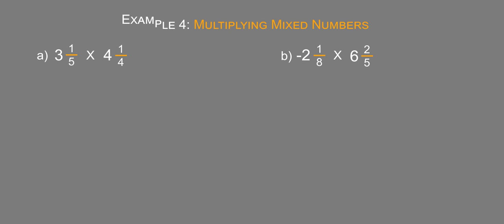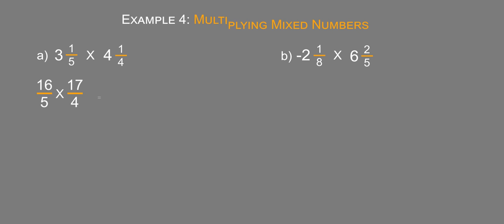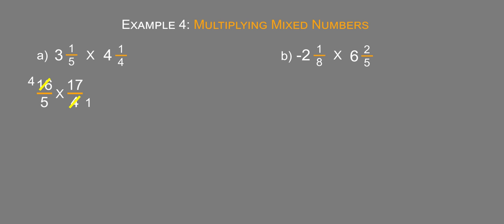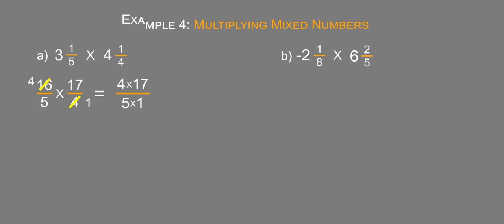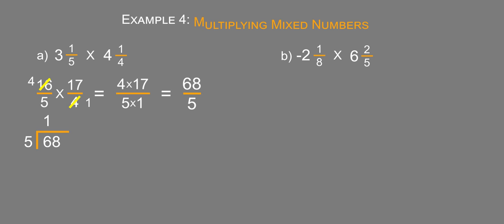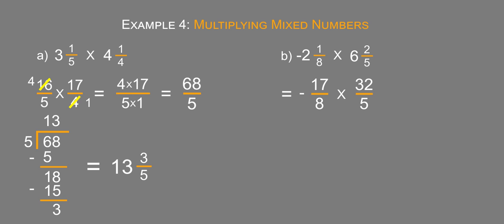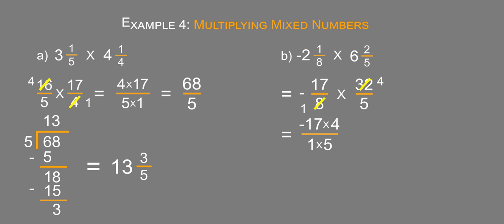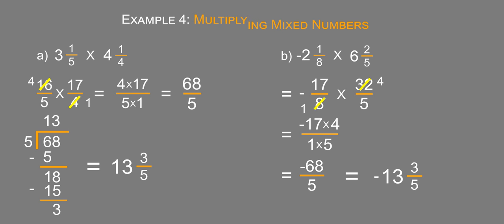4 6 EX4